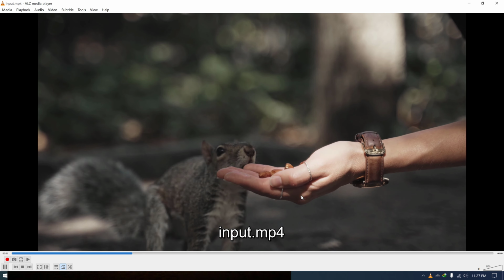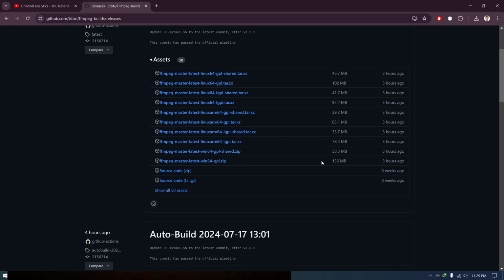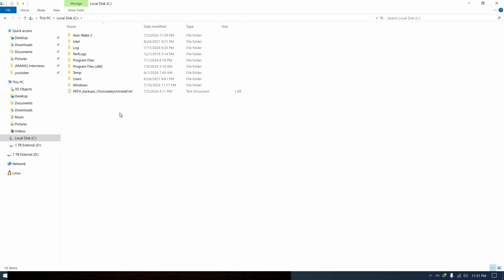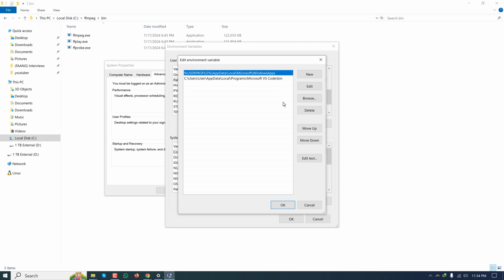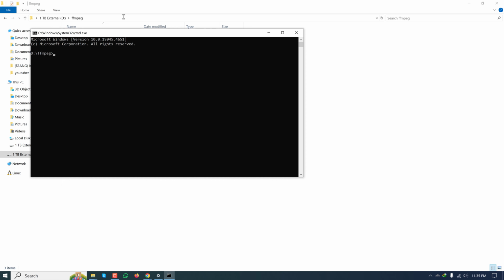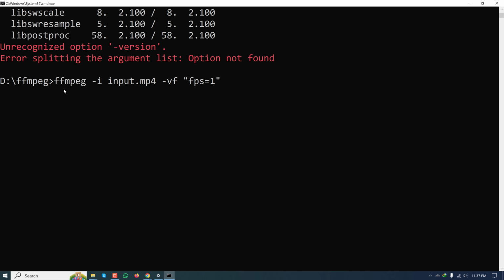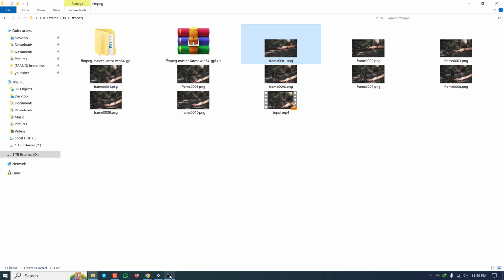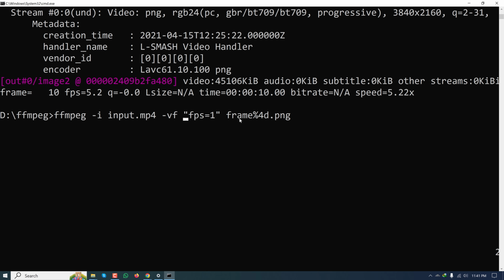how to extract frames from video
*How to Extract High Quality Frames from Videos for Free with ffmpeg in a Minute*

Welcome to Coding with Monir! In this tutorial, we dive into the powerful world of FFmpeg to show you how to extract high-quality frames from your videos quickly and easily. Whether you're using Windows, Linux, or macOS, this guide will help you master frame extraction using the command line.

- How to extract frames from a video with FFmpeg.
- Extracting one frame per second from a video.
- Extracting all frames from a video.
- Extracting frames within a specific time frame.
- Practical examples and explanations of each command.

*Why Extract Frames from Video?*
Extracting frames from a video can be incredibly useful for various purposes, such as creating thumbnails, analyzing video content frame by frame, creating image sequences for animations, or simply saving memorable moments from your videos as images.

*Commands Covered:*

1. *Extract One Frame Per Second:*
```sh
ffmpeg -i input_video.mp4 -vf "fps=1" frame_%04d.png
This command extracts one frame per second from the video and saves them as `frame_0001.png`, `frame_0002.png`, and so on.

2. *Extract All Frames:*
```sh
ffmpeg -i input_video.mp4 frame_%04d.png
This command extracts all frames from the video, saving them in the same format.

3. *Extract Frames from a Specific Time Frame:*
```sh
ffmpeg -ss 00:00:10 -i input_video.mp4 -t 10 -vf "fps=1" frame_%04d.png
This command extracts frames from the 10th to the 20th second of the video, saving one frame per second within that time frame.

*About FFmpeg:*
FFmpeg is a powerful multimedia framework capable of decoding, encoding, transcoding, muxing, demuxing, streaming, filtering, and playing almost anything that humans and machines have created. It supports the most obscure ancient formats up to the cutting-edge codecs. With FFmpeg, you can manipulate audio, video, and other multimedia files and streams.

Your engagement helps us grow and continue to provide quality content.